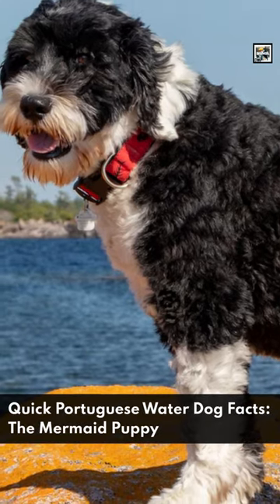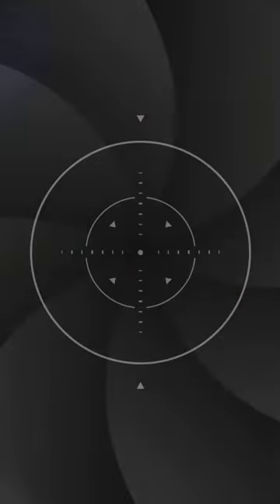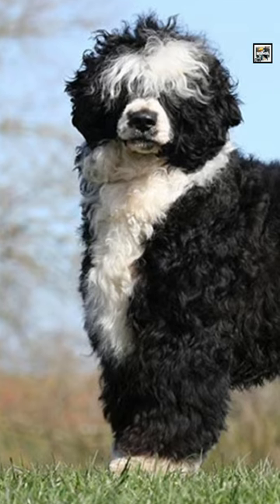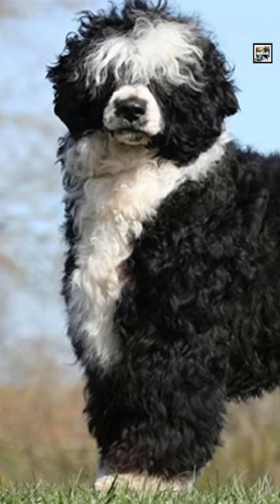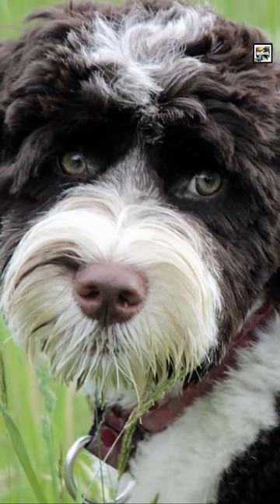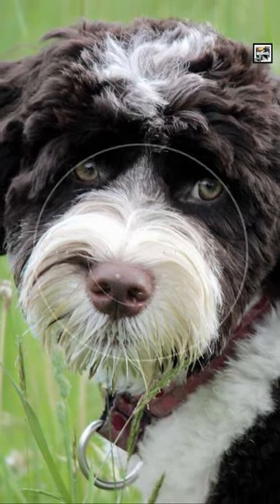Quick Portuguese Water Dog Facts - The MERMAID Dog - Animal a Day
Today we learn about the dog born to swim the waves of the coast of Portugal, the Portuguese Water Dog.